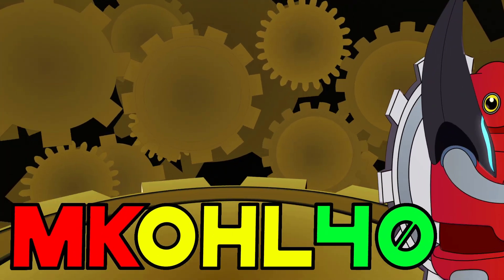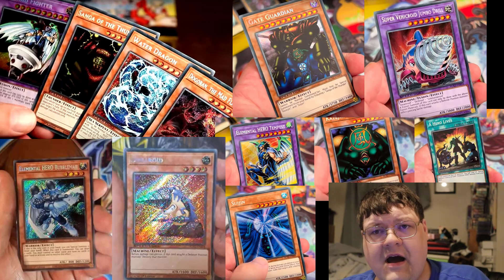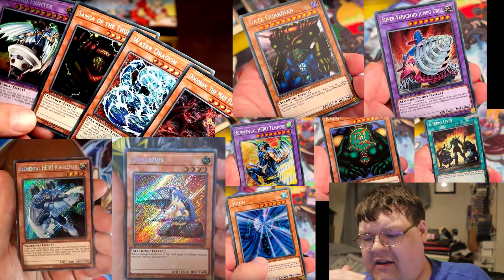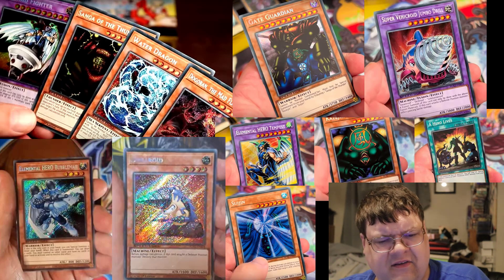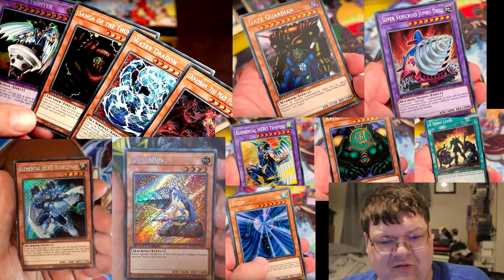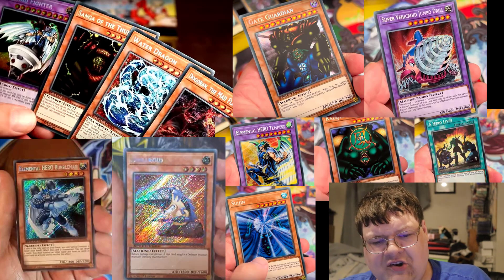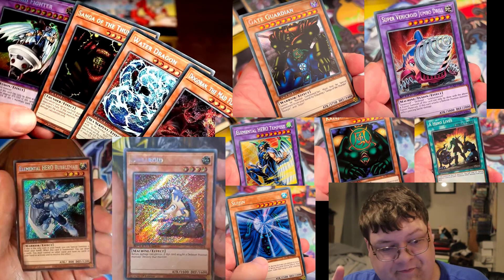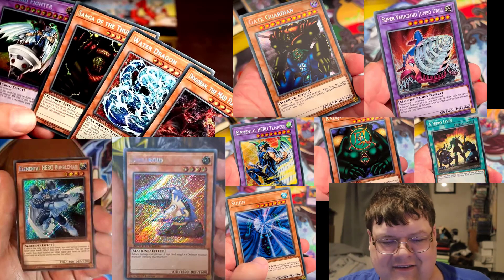Yu-Gi-Oh! Midterm Paradox Spoiler & Worth It!?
Is this set going to be worth it!?